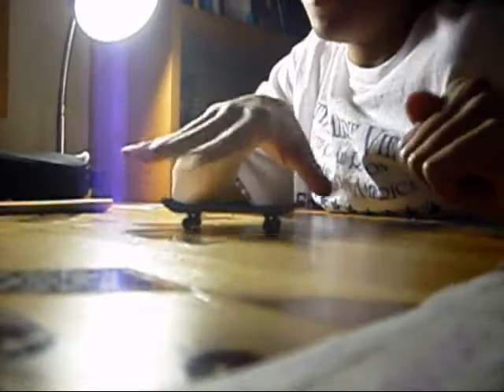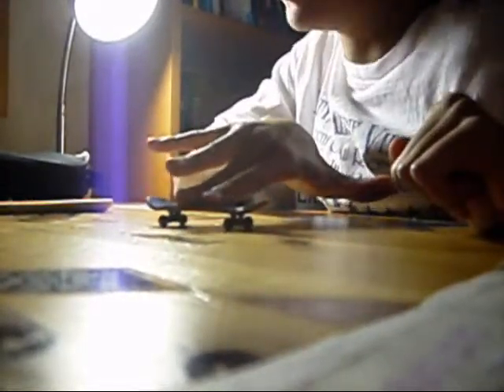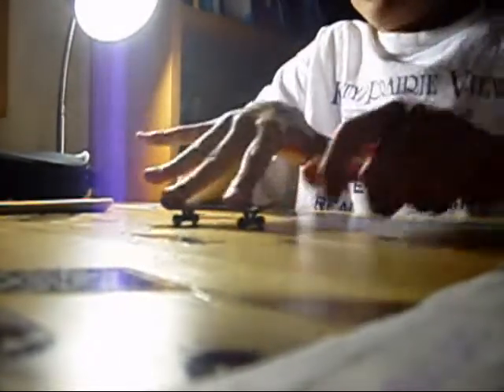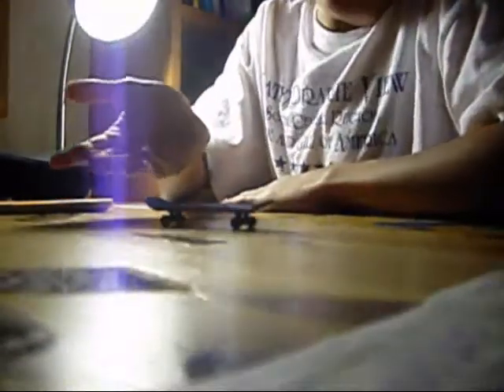How To Frontside Flip on a Tech Deck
yup tech deck steeze